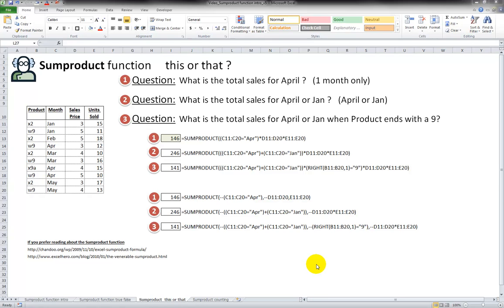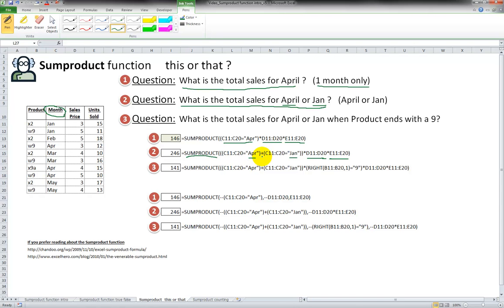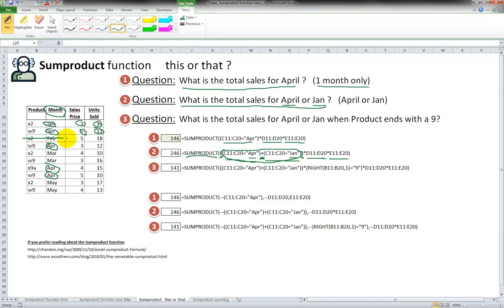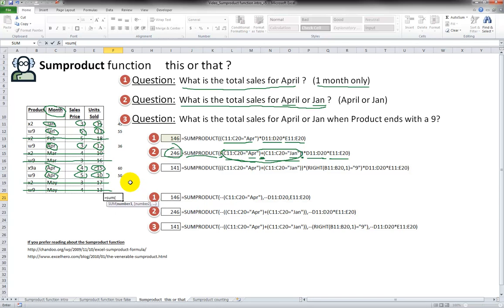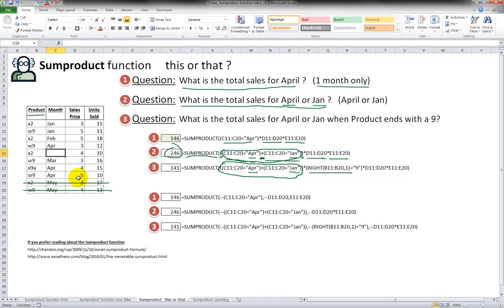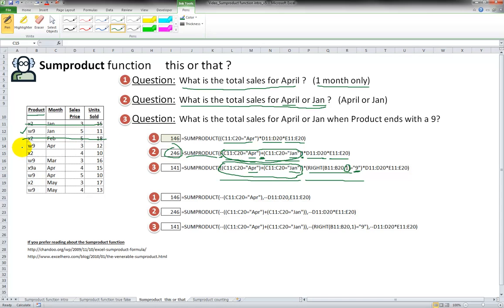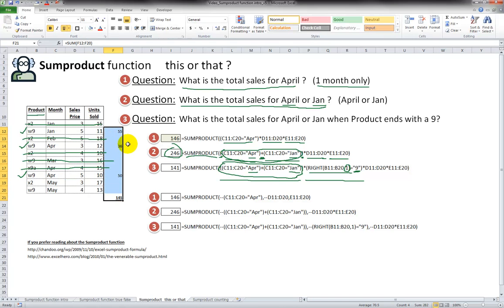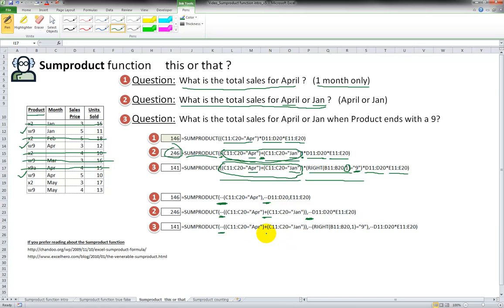Video 00012 SUMPRODUCT_Part4 this OR that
Advanced uses of Microsoft Excel's Sumproduct function.